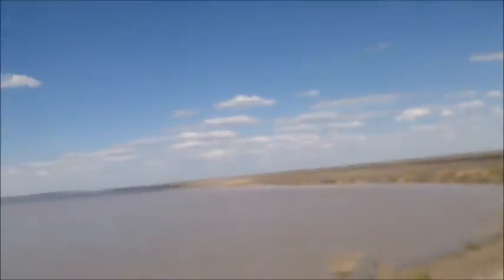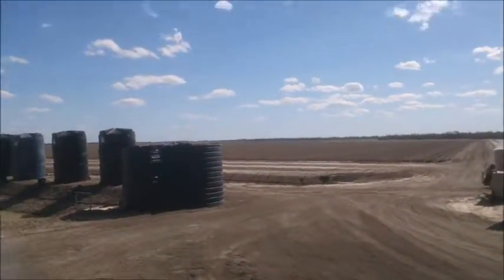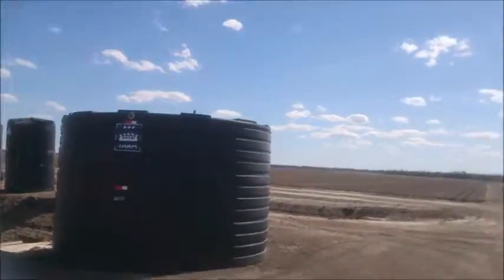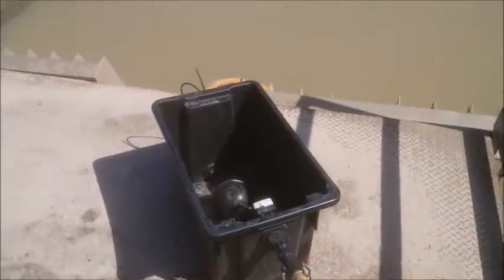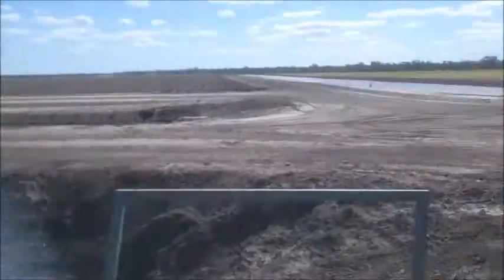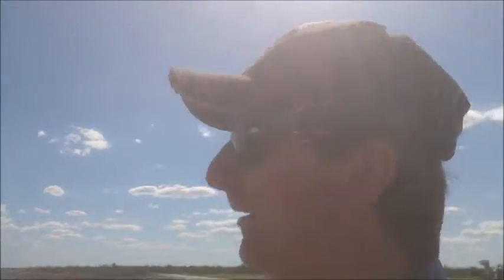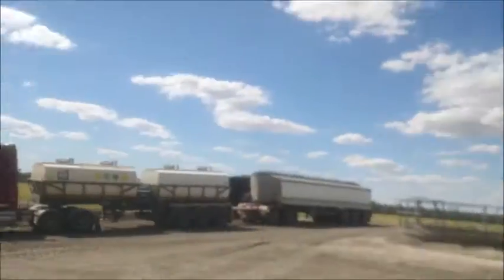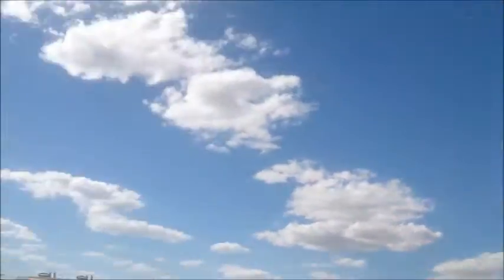Cotton number 2